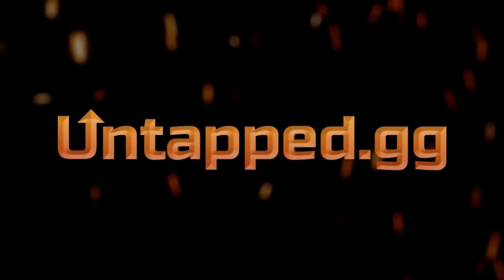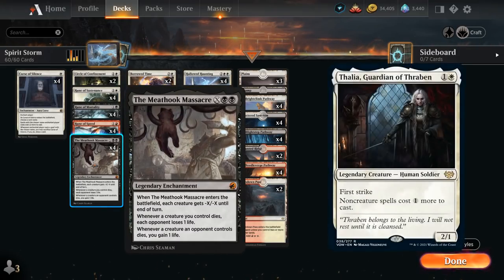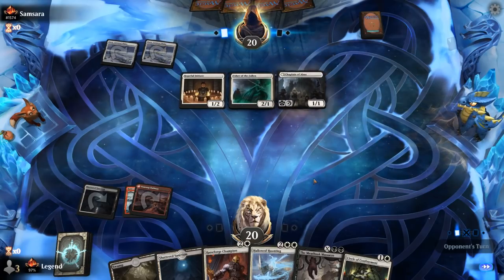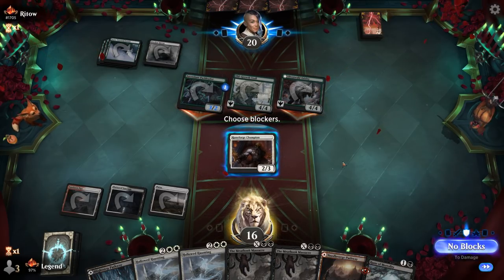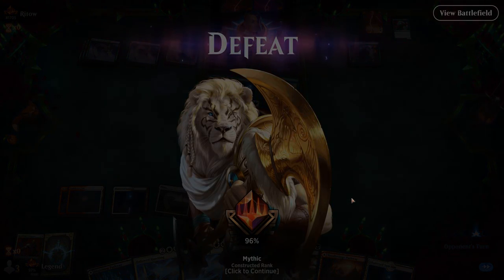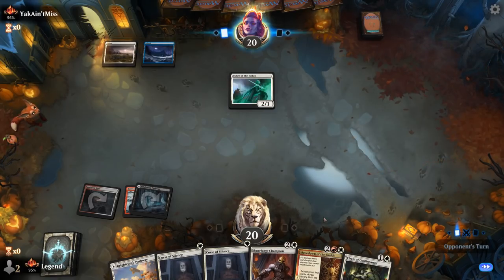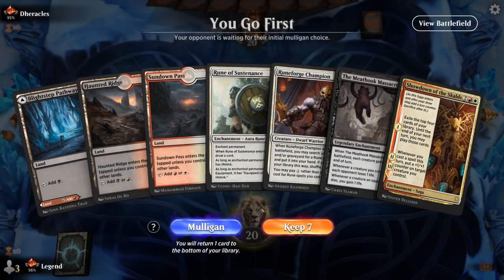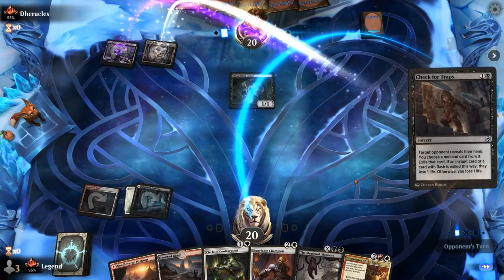Hallowed Haunting Runes - Crimson Vow Standard - Mythic Ranked - MTG Arena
Magic: The Gathering Arena deck tech & gameplay with a Mardu (White /Black/Red) enchantment deck, featuring Runeforge Champion and Hallowed Haunting from Innistrad Crimson Vow in Standard.

00:00 - Deck Tech
05:02 - Match 1
10:51 - Match 2
13:15 - Match 3
22:04 - Match 4